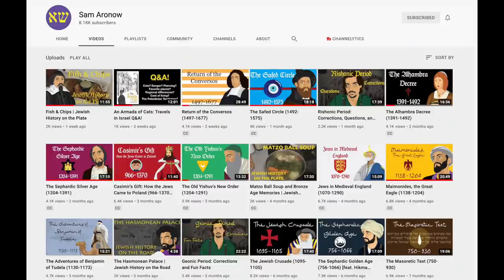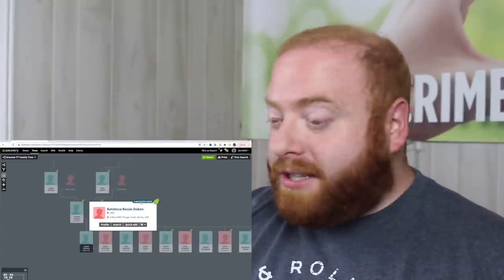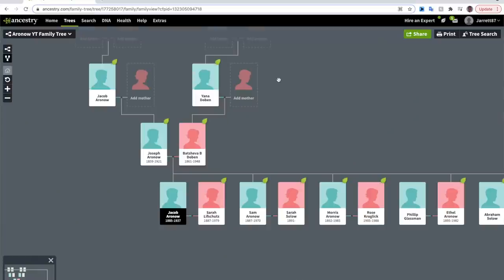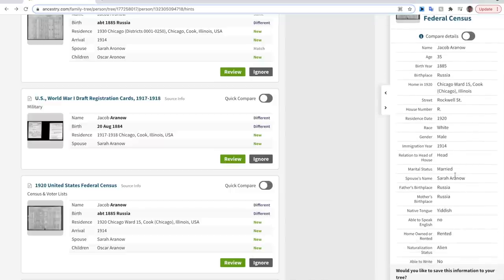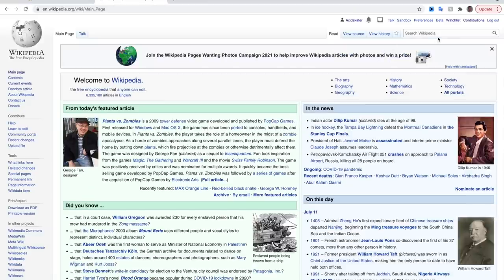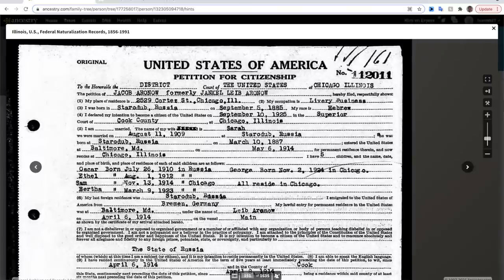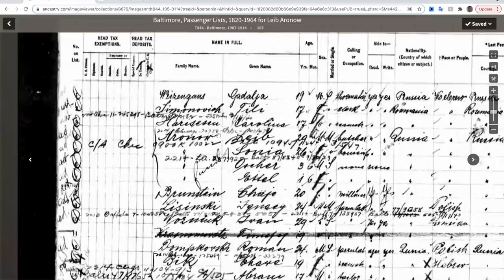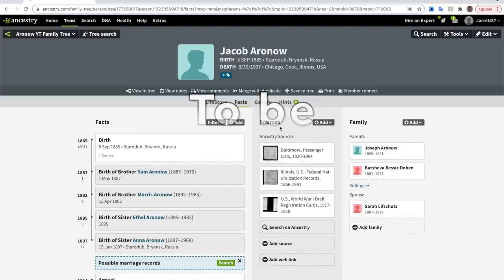Tracing an American Jewish Family Tree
In this new series, I will be researching the family trees of fellow youtubers and showing the process as I go along. This series will be a tutorial on how to do genealogy research while also highlighting the interesting ancestral history of your favorite youtubers. This first season will feature Sam Aronow, whose channel focuses on Jewish history in the context of World history.

This first episode will focus on his great-grandfather Jacob Aronow.